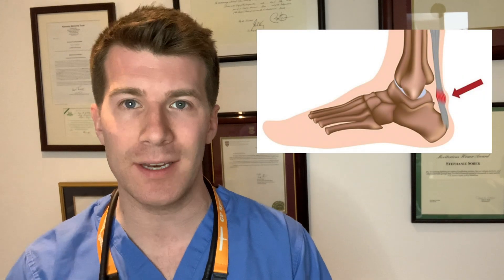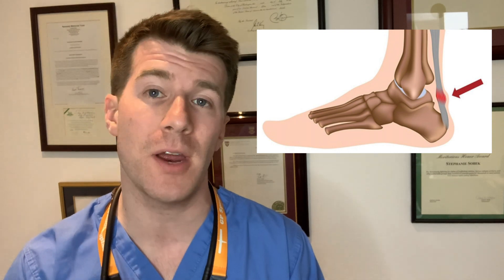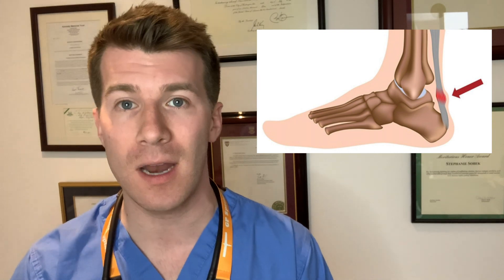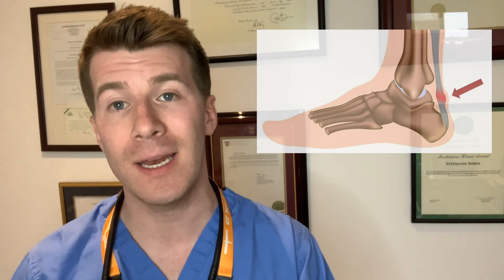Doctor explains Achilles Tendonitis, including causes, symptoms and treatment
Doctor O'Donovan explains Achilles Tendonitis (aka achilles tendinopathy / tendinitis), including a definition, causes, symptoms, signs and treatment.

The video is intended as an educational resource only. The information within this video or on this channel isn't designed to replace professional input, so if you have any medical issues please consult a medical provider. No professional relationship is being created by watching this video. Dr. O’Donovan cannot give any individual medical advice. All information should be verified for accuracy by the individual user. Dr O’Donovan accepts no responsibility for individual interpretation of data, although it is always accurate to the best of his knowledge at the time of the video being published. This is not clinical advice, it is a medical education resource.